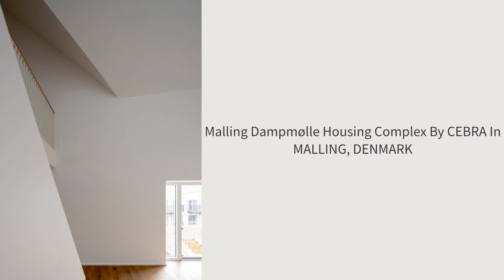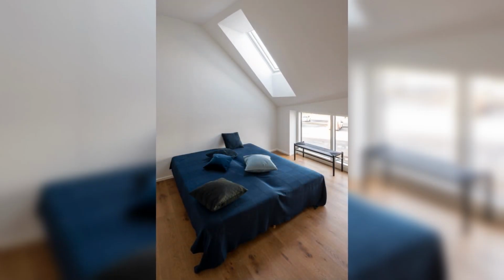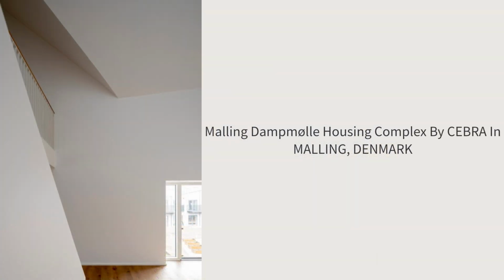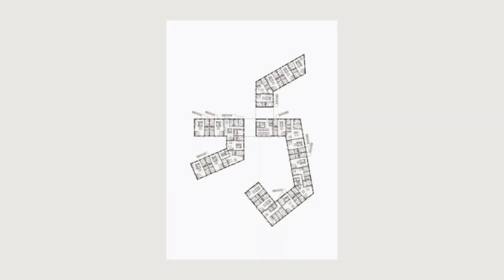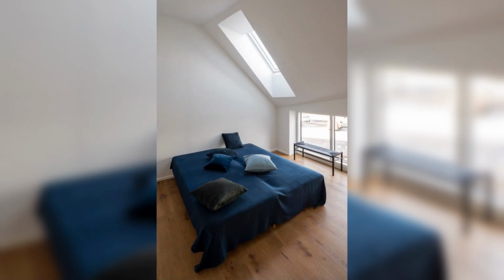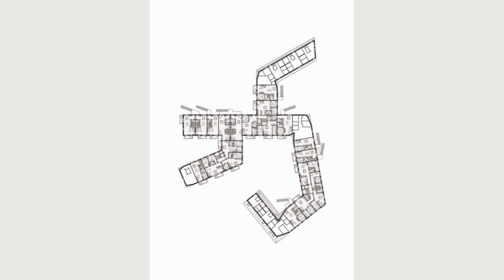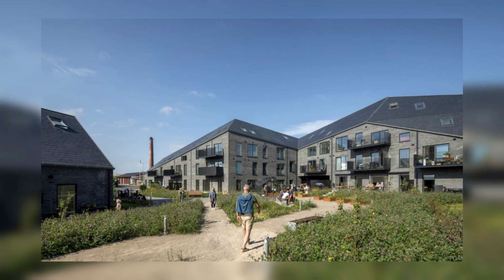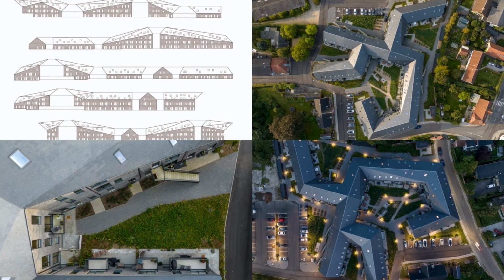Malling Dampmølle Housing Complex By CEBRA In MALLING, DENMARK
In Malling, a stone’s throw from Aarhus, CEBRA melds historical reverence with contemporary living in the newly built housing complex of Malling Dampmølle. The new community reimagines the site of a historical steam mill, integrating 52 modern dwellings into the fabric of the existing suburban tapestry. The project offers a distinct approach to residential design that honors the area's heritage while embracing modern lifestyles.

Archi Studio

Architects: CEBRA
Area:
5600 m²
Year:
2023
Photographs:Adam Mork
Manufacturers:  Cupa Pizarras
Products used in this Project
Turnkey Contractor: CJ-Group
Engineer: Arne Elkjær
City: Malling
Country: Denmark